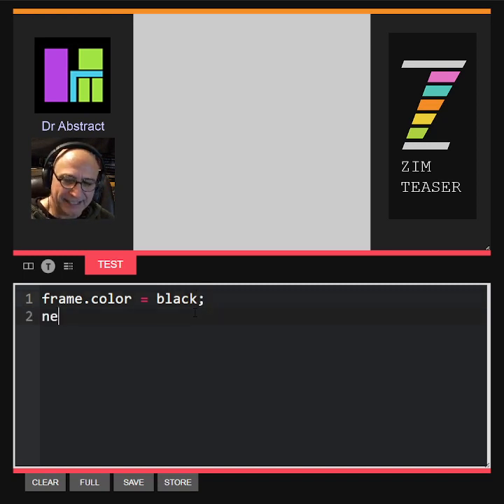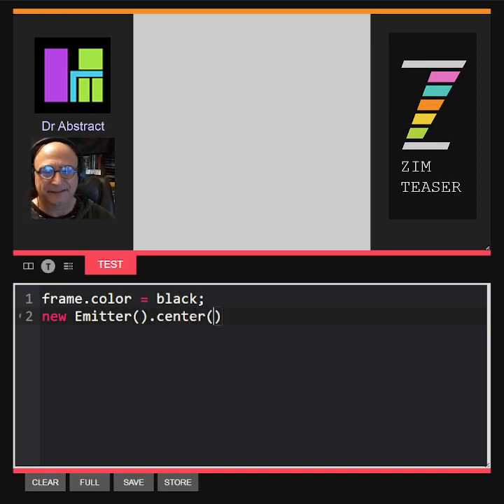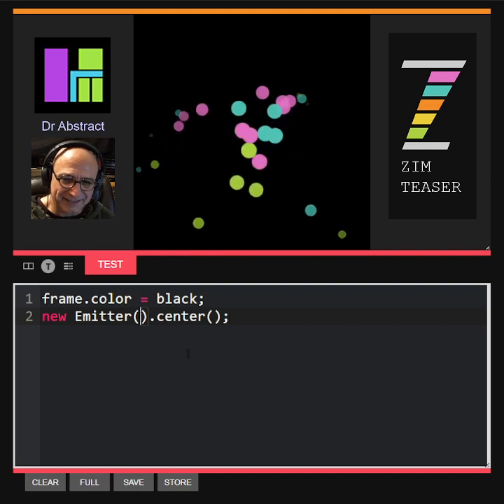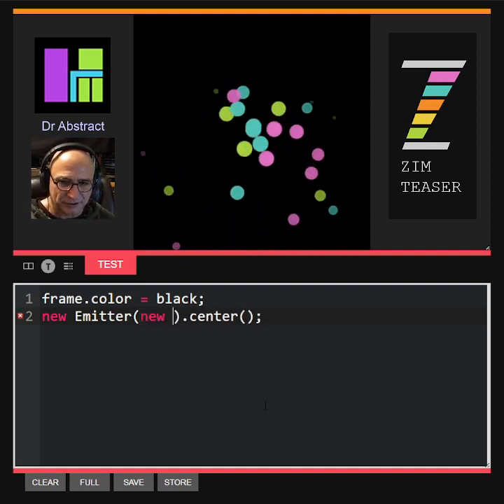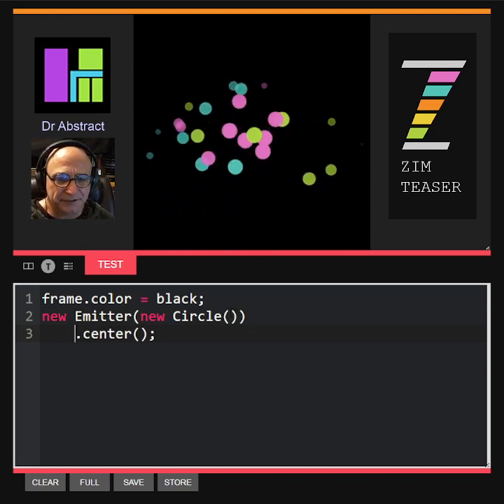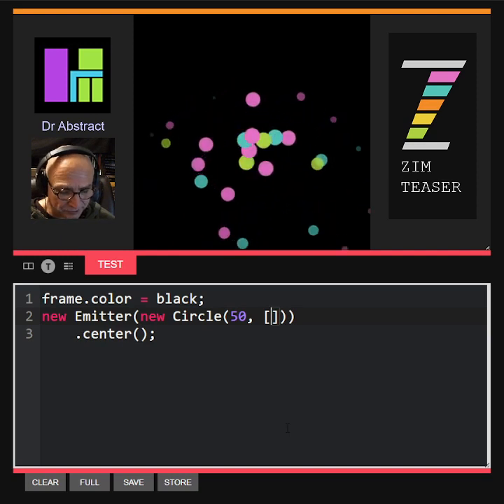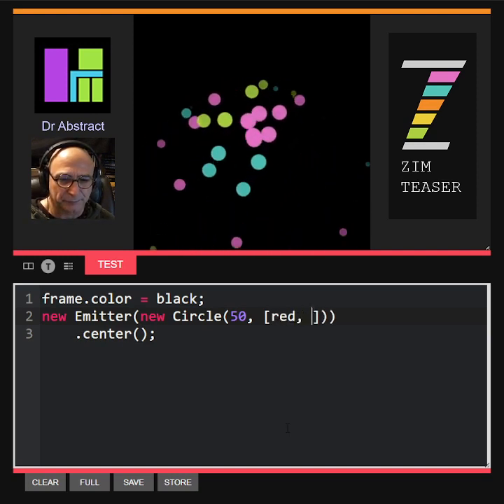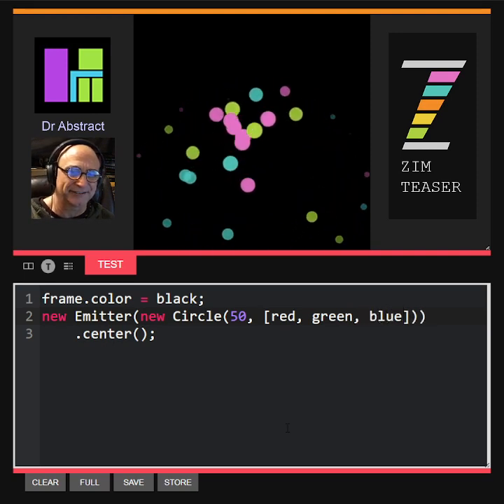ZIM Teaser! 01 - make a particle emitter in one minute! JavaScript Canvas ZIMjs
to try out this simple code - you can do it!  This could be the start to a new hobby or even a new career!  Many people learn to code through passion.  With ZIM we can make colorful games, puzzles, art and more with simple code.  Coding is still tricky at times but ZIM code is on average 37% the size of other environments Of course, make sure to go to the main ZIM Find us on Slack or Discord and follow us on social media - see the links at the bottom of the ZIM site.  We would love to help and see what you are making!

Intro music is from Spaghetti Guitar In Space by Peter Surdoval + some Dr Abstract fingers!

Cheers from DrAbstract founder of ZIMjs